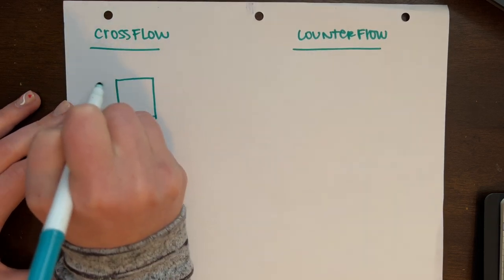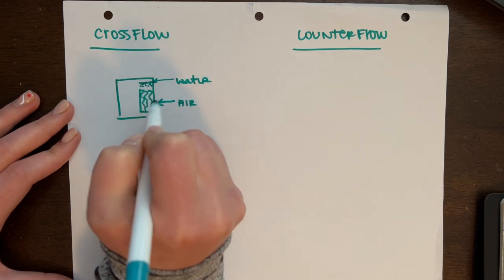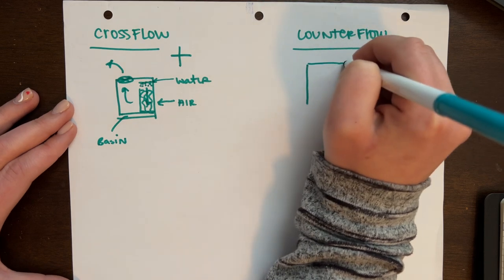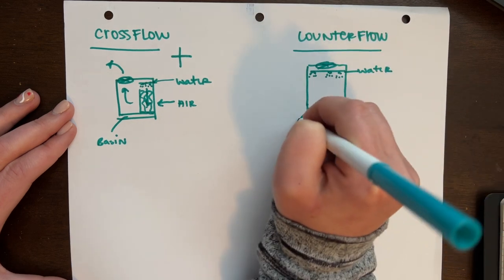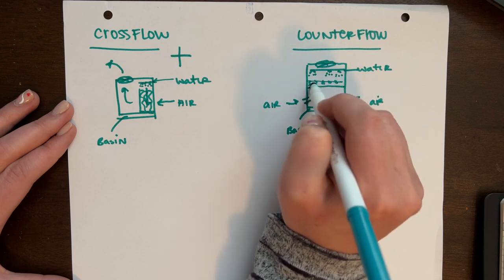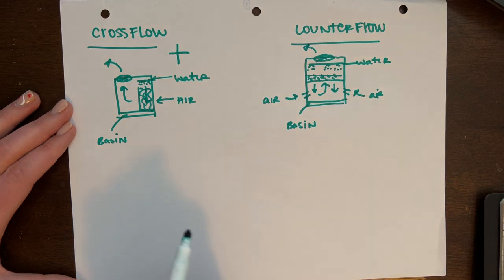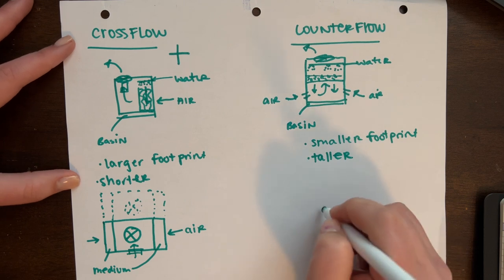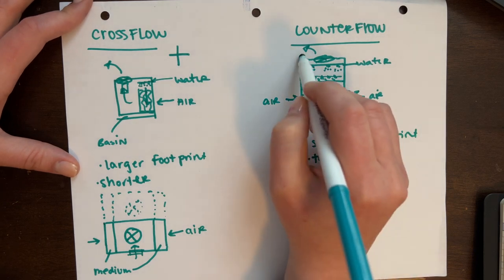Cross flow vs. counter flow cooling tower design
This video demonstrates and walks through general differences between the two types of cooling towers, cross flow and counter flow, used in the industry. This video will cover foot print and other design considerations.